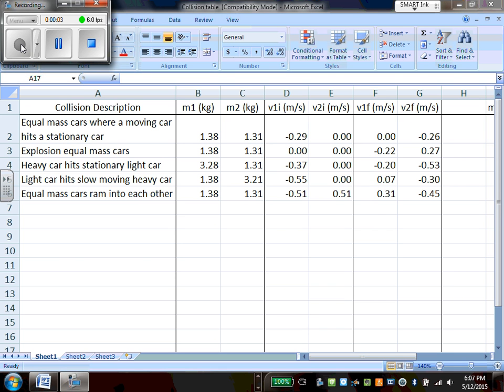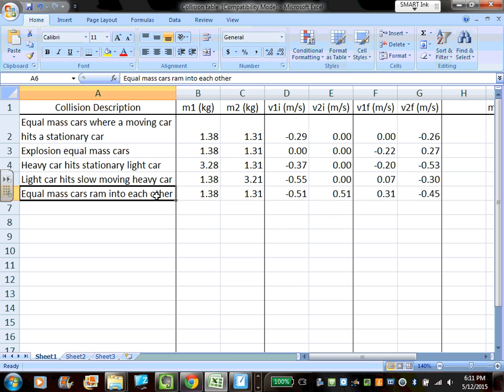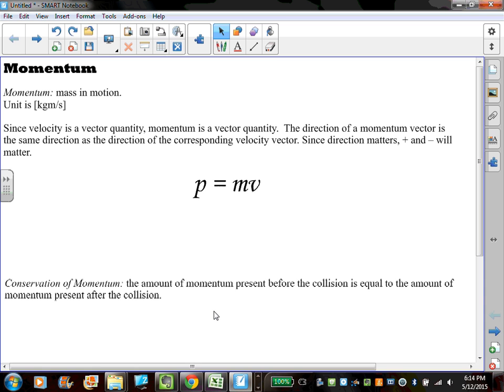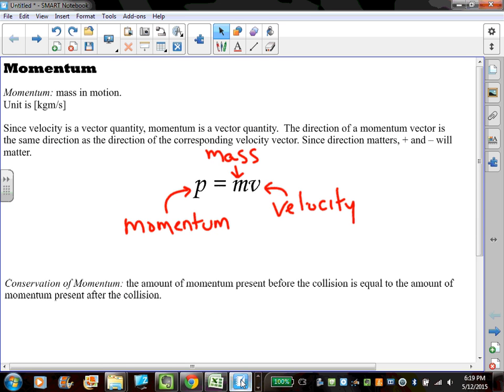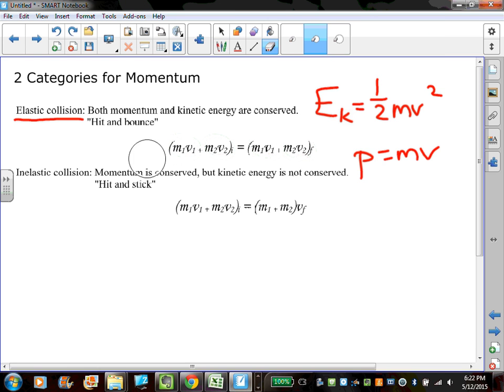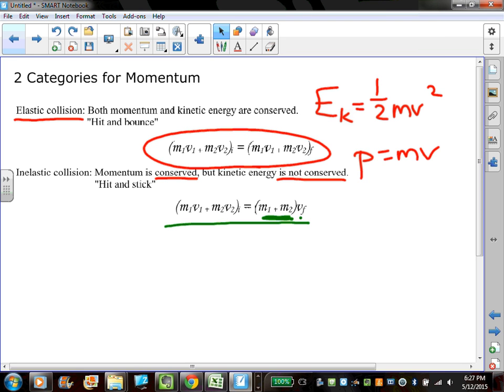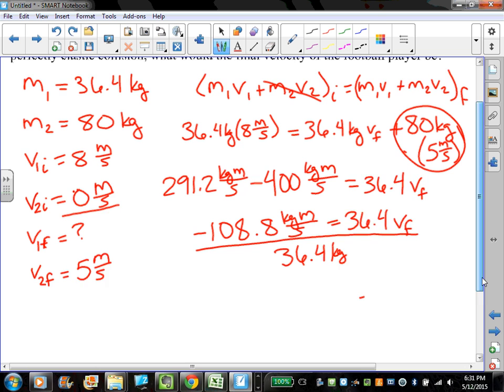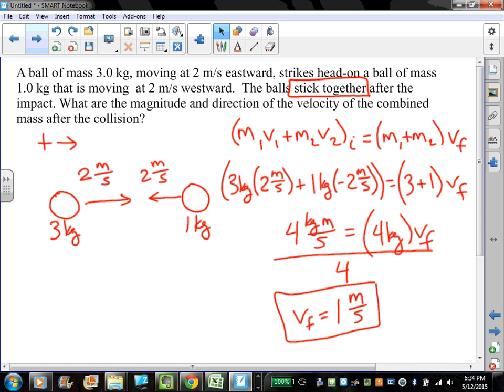Conservation of Momentum video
Post-lab of Collisions lab and explanation of Conservation of Momentum. Includes 2 practice problems for elastic and inelastic collisions.